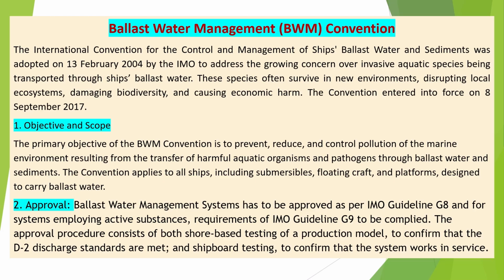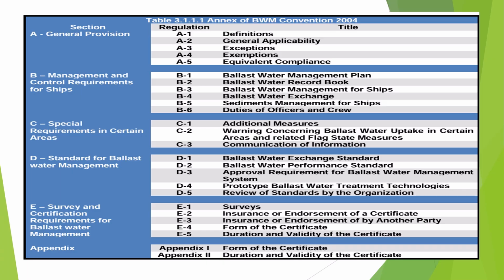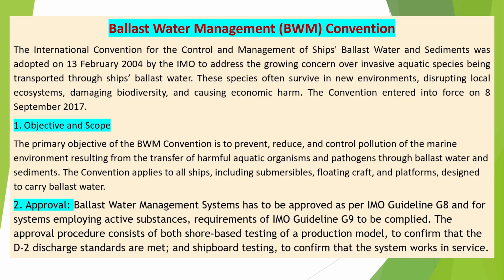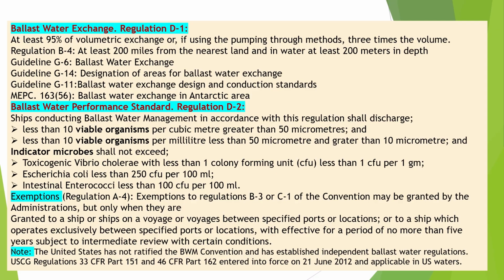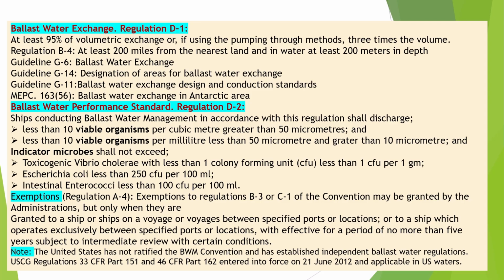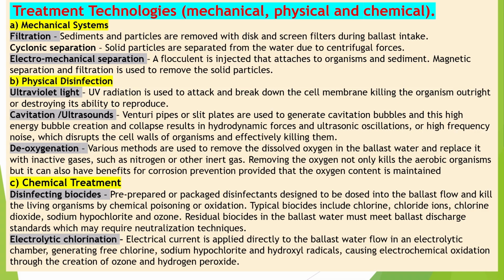Ballast Water Management (BWM) Convention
The International Convention for the Control and Management of Ships' Ballast Water and Sediments was adopted on 13 February 2004 by the IMO to address the growing concern over invasive aquatic species being transported through ships’ ballast water. These species often survive in new environments, disrupting local ecosystems, damaging biodiversity, and causing economic harm. The Convention entered into force on 8 September 2017.
1. Objective and Scope
The primary objective of the BWM Convention is to prevent, reduce, and control pollution of the marine environment resulting from the transfer of harmful aquatic organisms and pathogens through ballast water and sediments. The Convention applies to all ships, including submersibles, floating craft, and platforms, designed to carry ballast water.
2. Approval: Ballast Water Management Systems has to be approved as per IMO Guideline G8 and for systems employing active substances, requirements of IMO Guideline G9 to be complied. The approval procedure consists of both shore-based testing of a production model, to confirm that the D-2 discharge standards are met; and shipboard testing, to confirm that the system works in service.